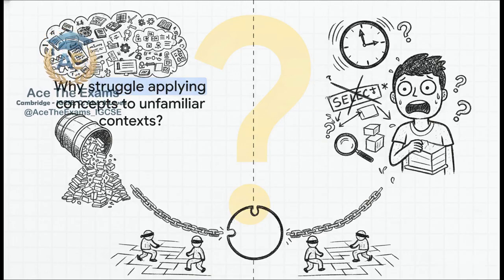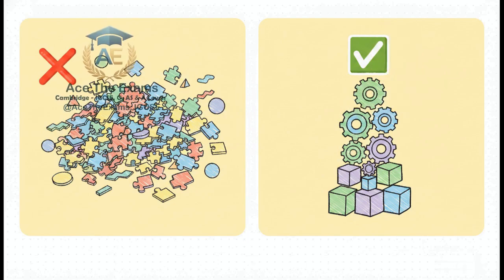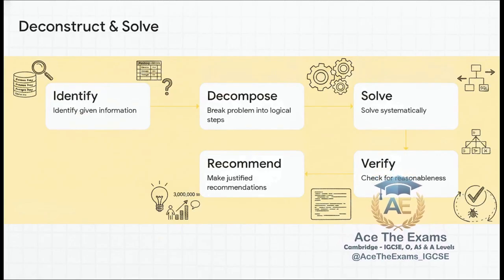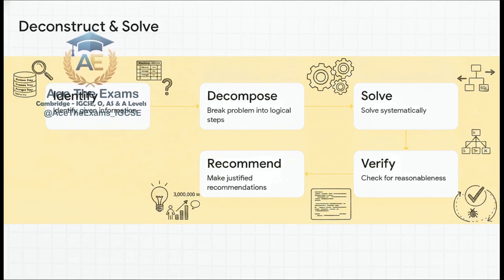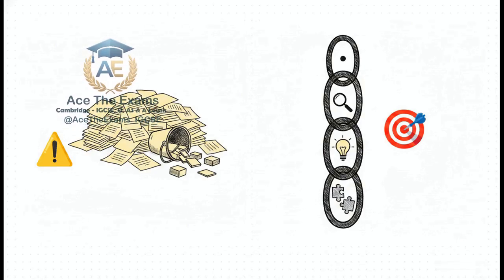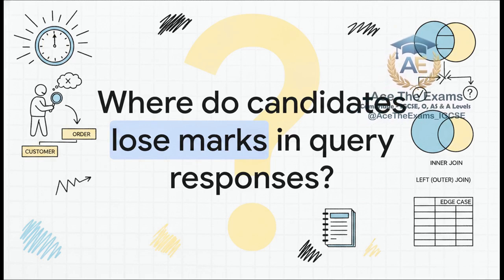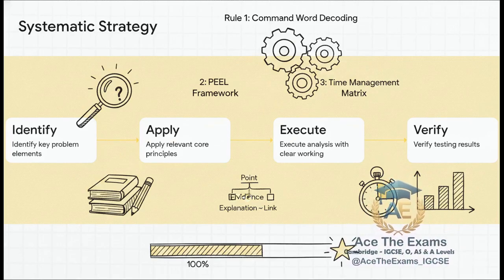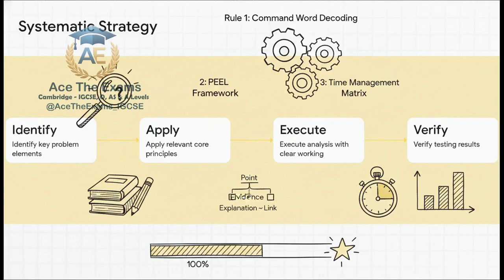SQL DML INNER JOIN for Querying Multiple Tables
Learn sql dml inner join for querying multiple tables quickly with clear exam-focused steps and a concise worked explanation. examtips alevel computerscience #9618